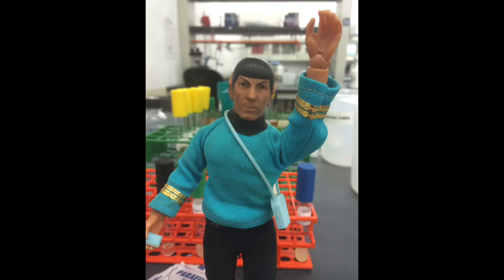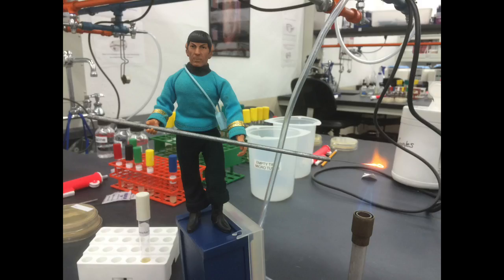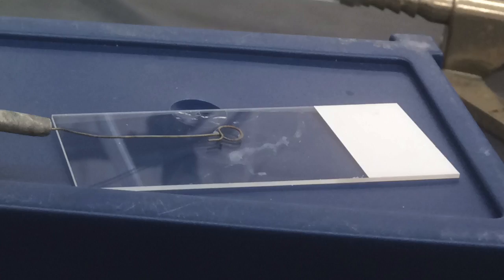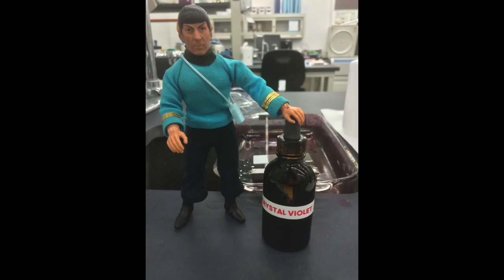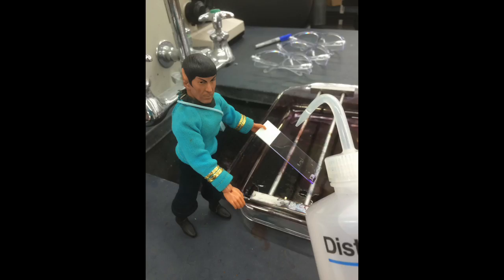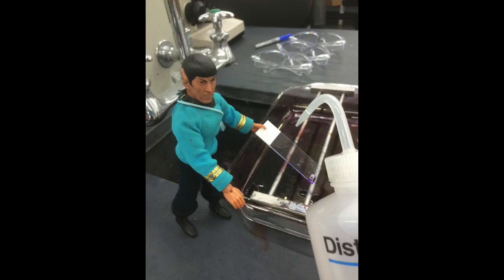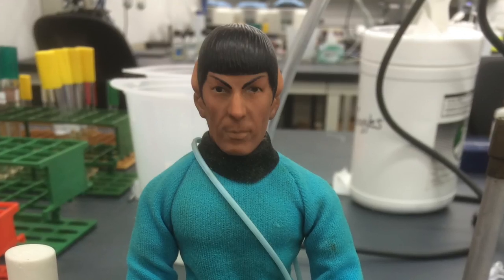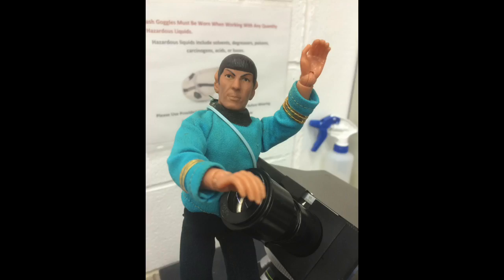Mr. Spock Teaches Gram Staining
Mr. Spock warps to Brown University to teach you how to Gram stain!